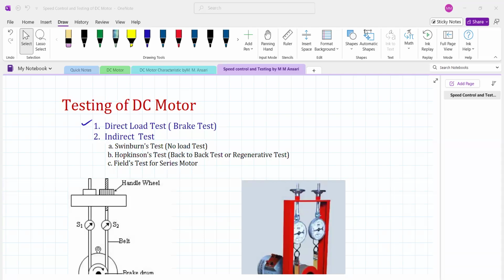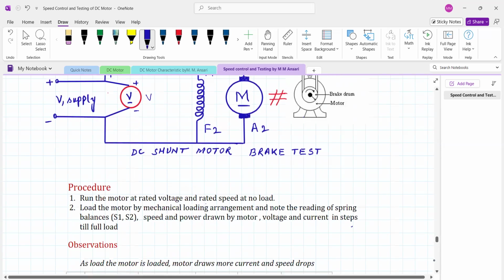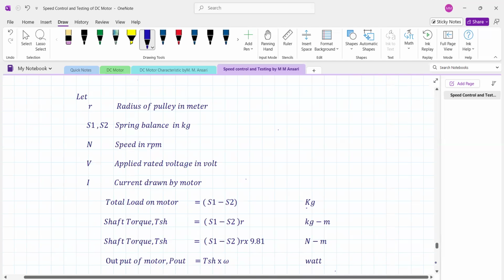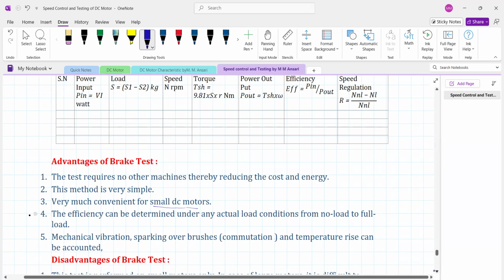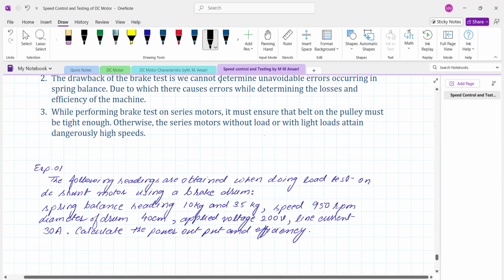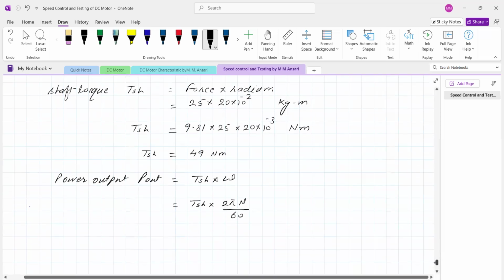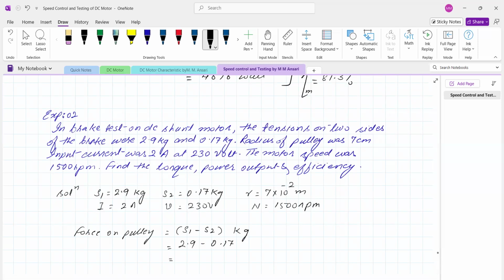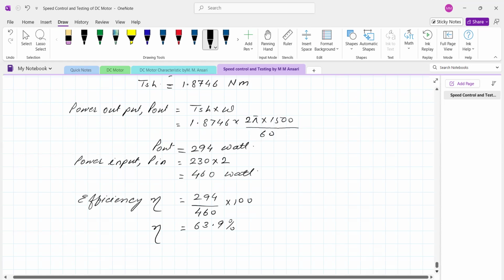Electrical Machines I Lecture 56 Testing of DC Motors :Direct Load Test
Testing   of DC Motors: Direct Load Test and calculations